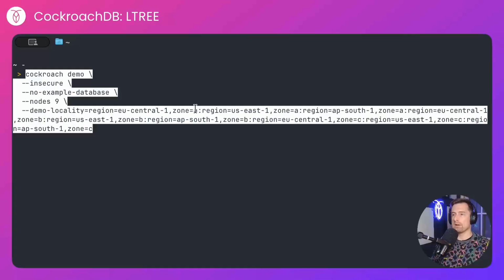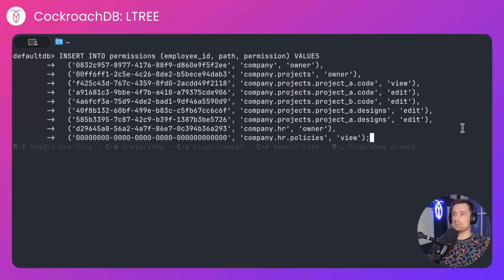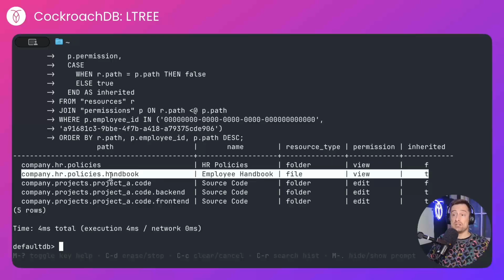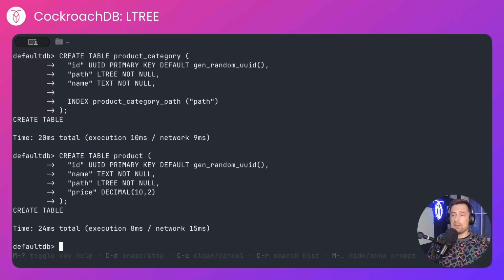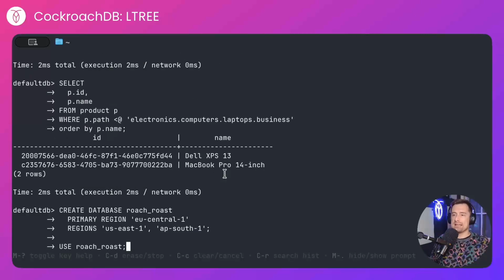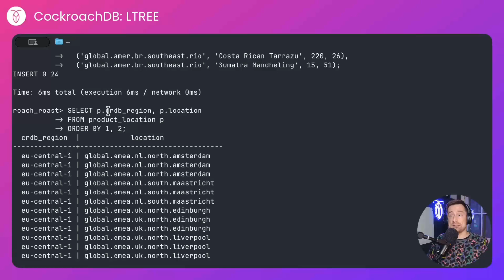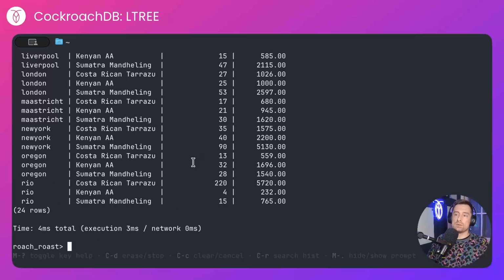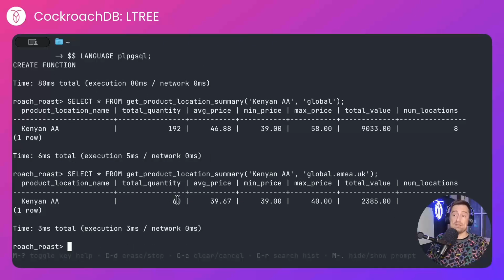Introduction to LTREE | CockroachDB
Rob Reid provides an introduction to LTREE (label tree) in CockroachDB, a data type used to represent hierarchical data without needing complex recursive queries. LTREE can be used for various types of hierarchical data, including bill of material data, product categorization data, geographic hierarchies, and permissions data.

00:00 Intro to LTREE
00:26 Examples of data that can be stored using LTREE
00:36 Using LTREE for permissions data
03:10 Using LTREE for product categorization
04:18 Using LTREE for geographic hierarchical data
07:27 Conclusion